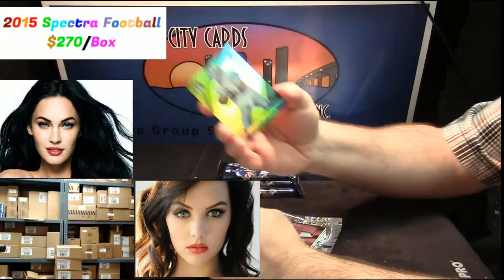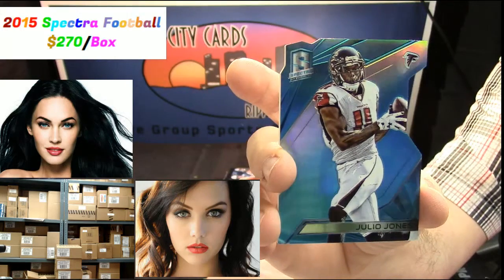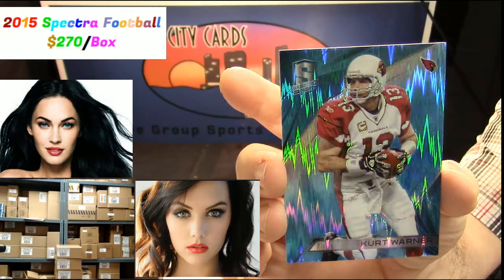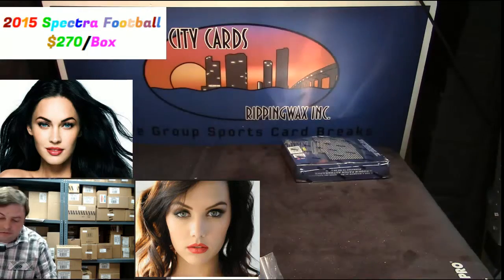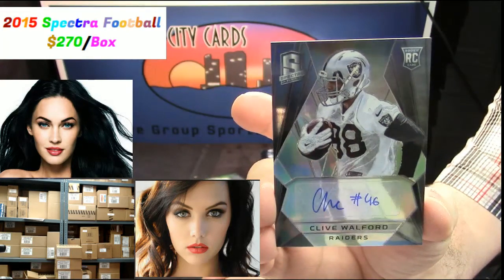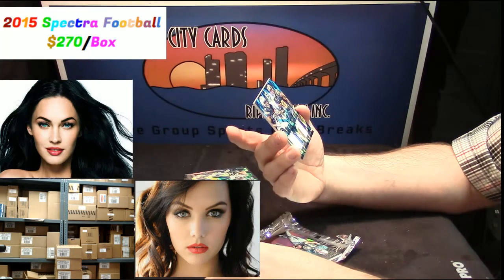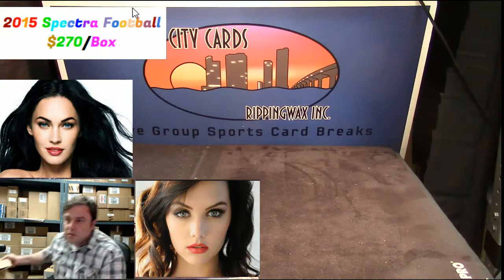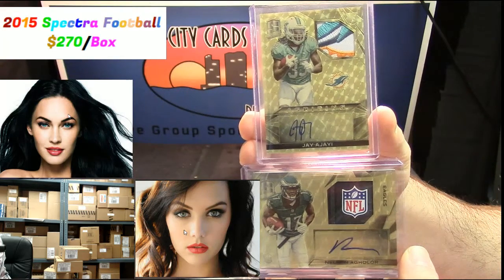2015 Spectra Miller 3